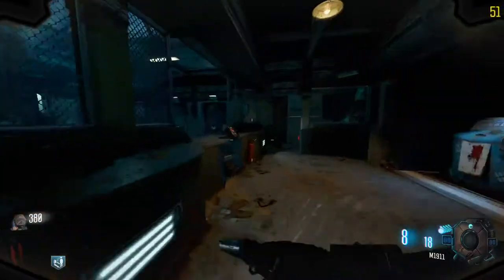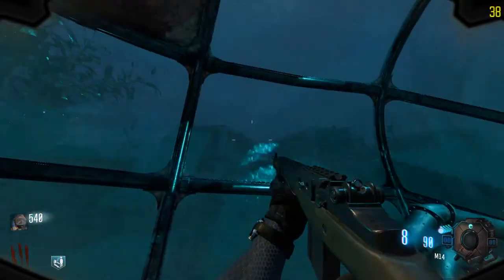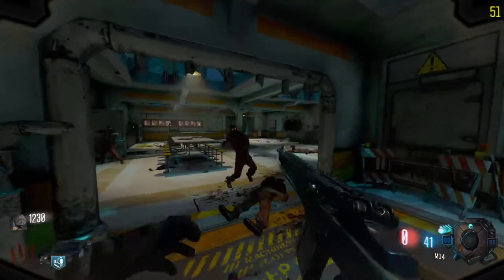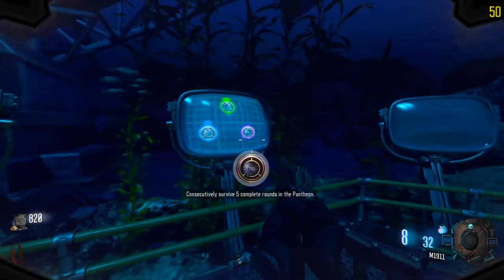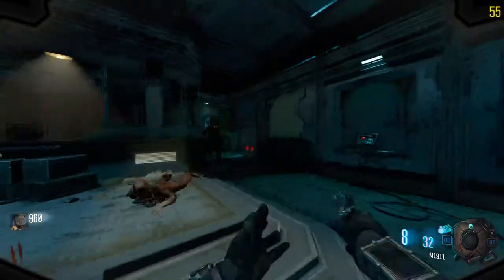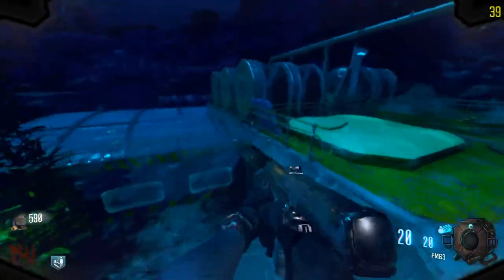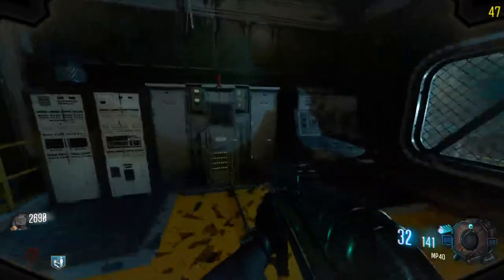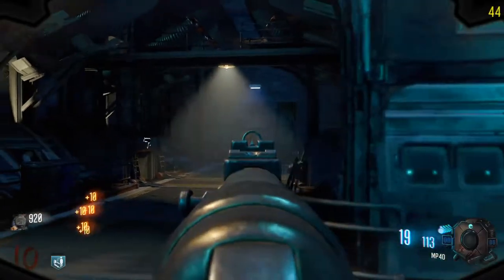Leviathan Black Ops 3 Custom Zombies!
An unedited video of my first custom zombies video! let me know what you think and what i should do